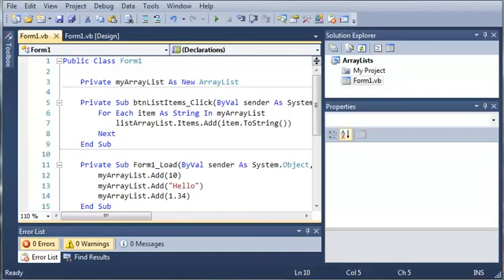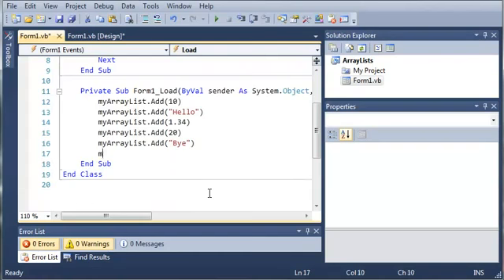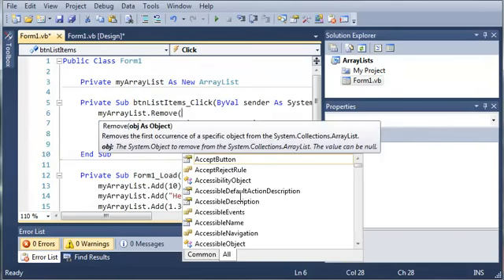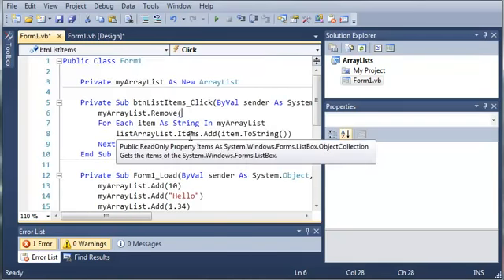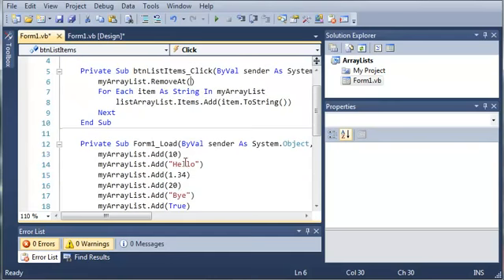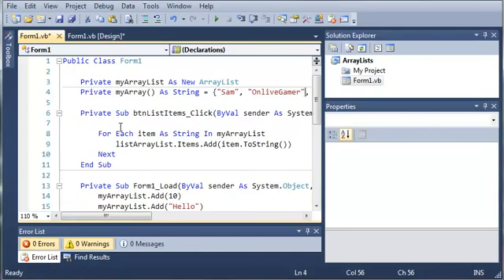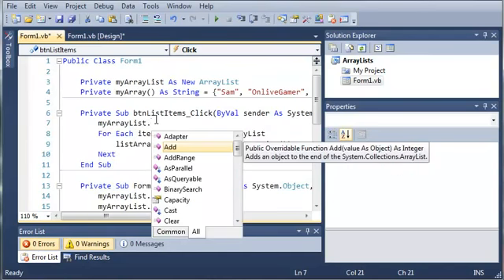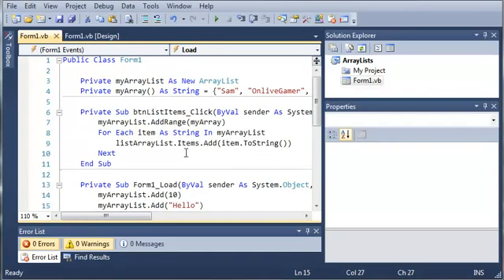Visual Basic Tutorial 81 More On ArrayLists Part 2 ‏